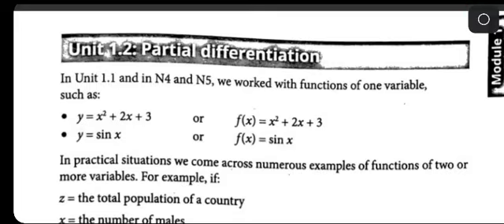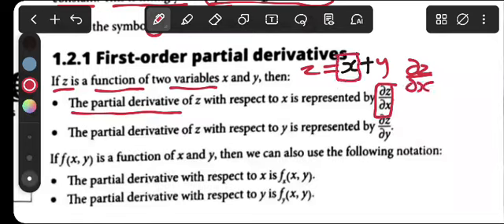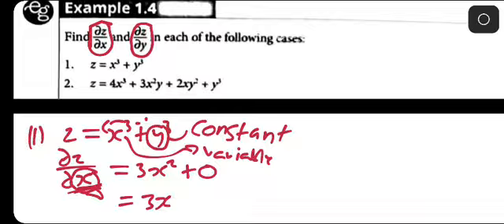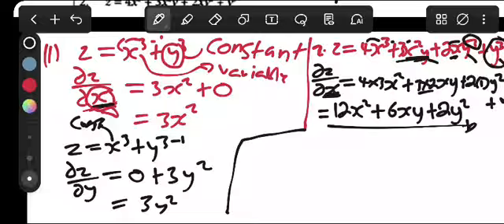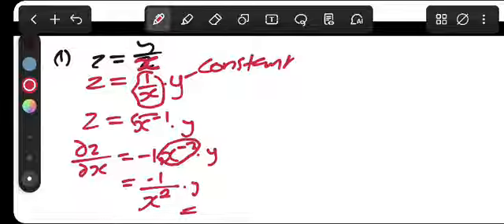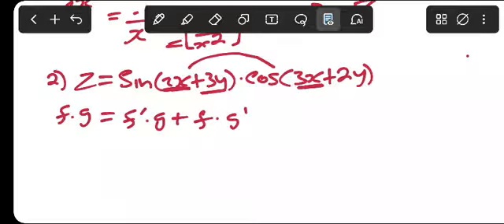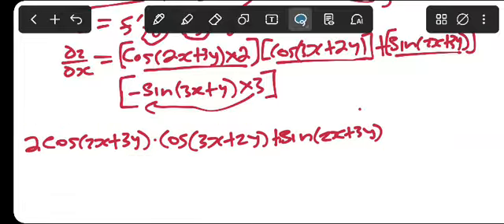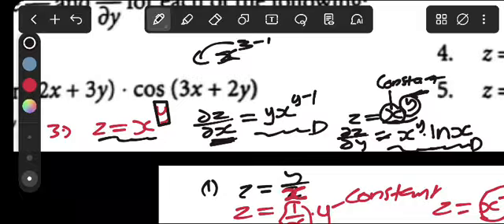first order Partial derivatives Mathematics N6 introduction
First order Partial derivative Mathematics N6 introduction
# Mathematics Engineering N6